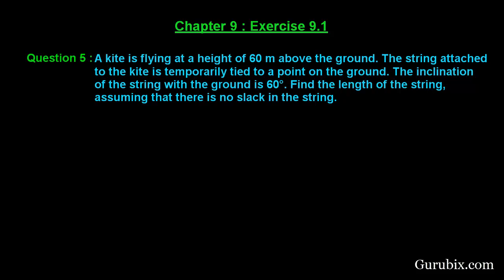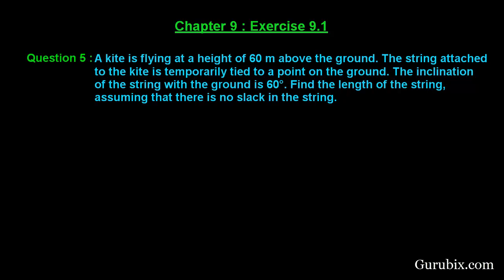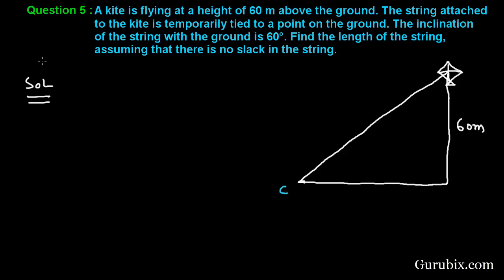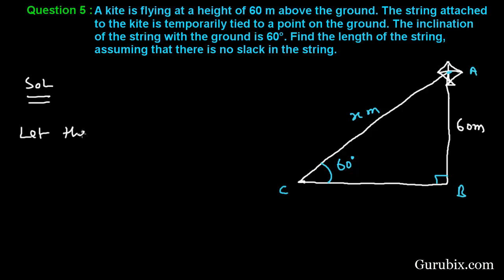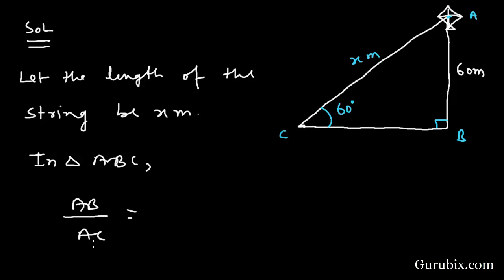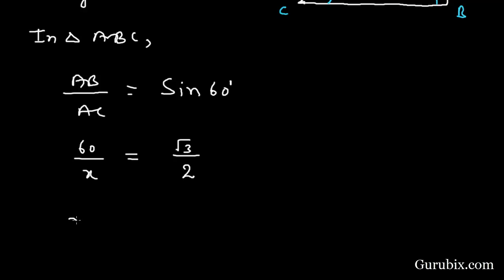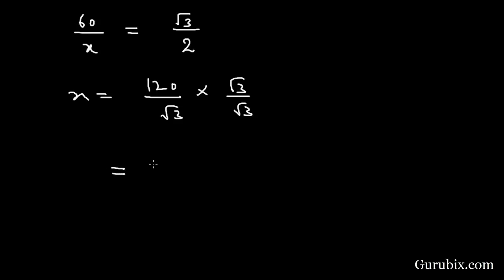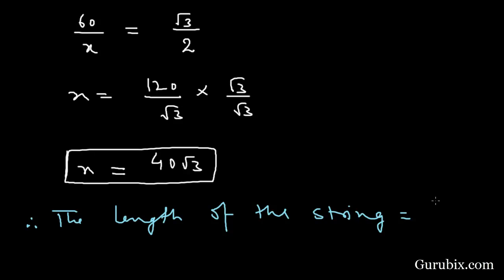Ex 9.1 : Q.5 : A kite is flying at a height of 60 m above... Ch 9 | Math for Class X CBSE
In this video, we have solved the question" A kite is flying at a height of 60 m above the ground. The string attached to the kite is temporarily tied to a point on the ground. The inclination of the string with the ground is 60°. Find the length of the string, assuming that there is no slack in the string."